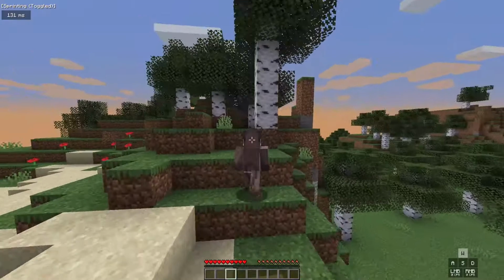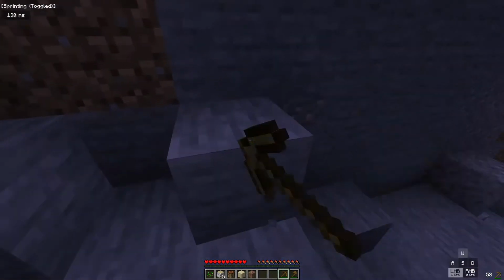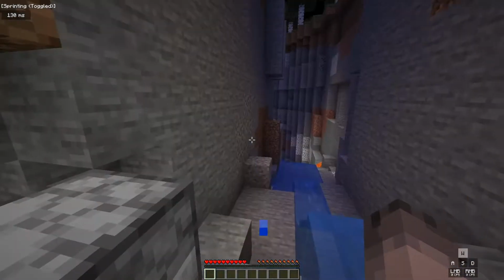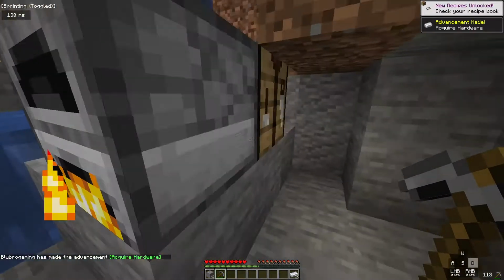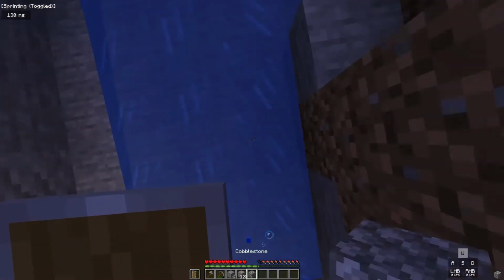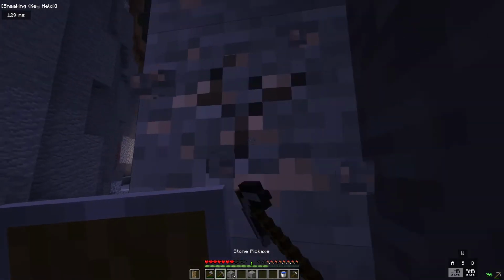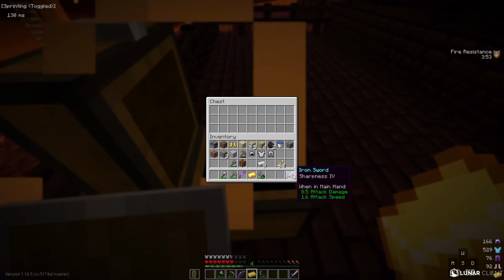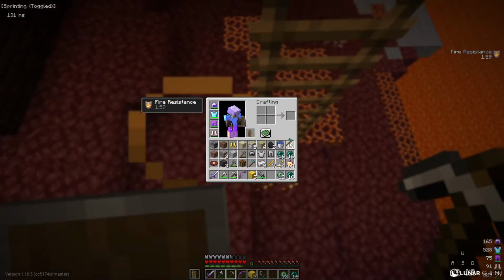How I got a World Record Speedrun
Today I decided to speedrun and let's just say I was in for a wild ride